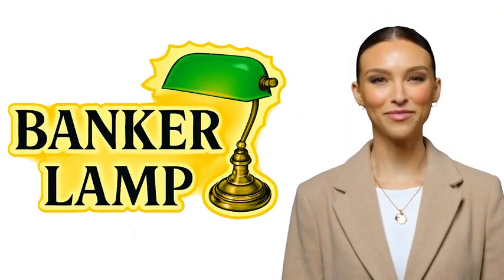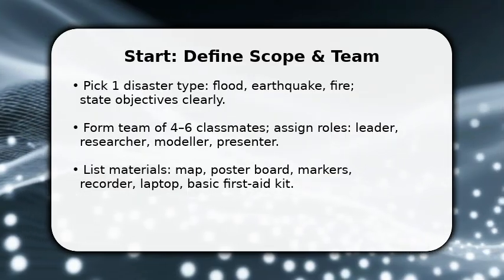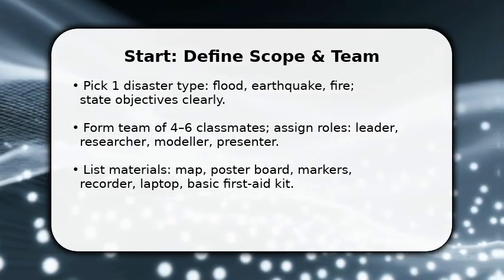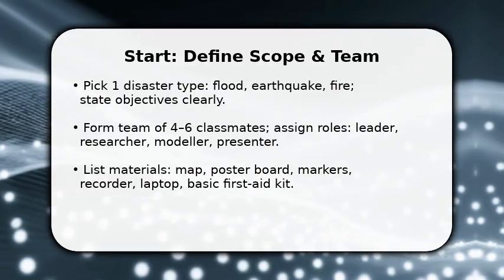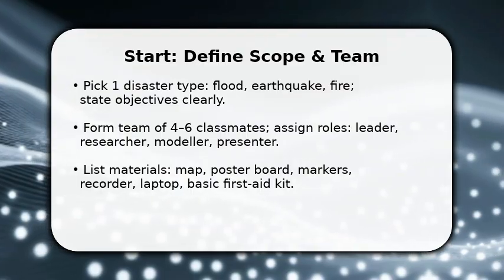How to Make Disaster Management Project Class 9 (only Way)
This video provides a comprehensive guide on how to effectively manage disaster situations, tailored for Class 9 students. Learn essential strategies and techniques that can be applied in real-life scenarios through this educational resource.

disaster management, Class 9 project, emergency preparedness, strategy guide, real life application, educational resources